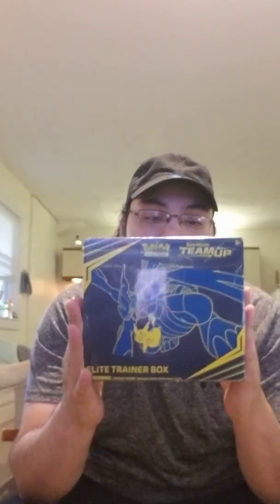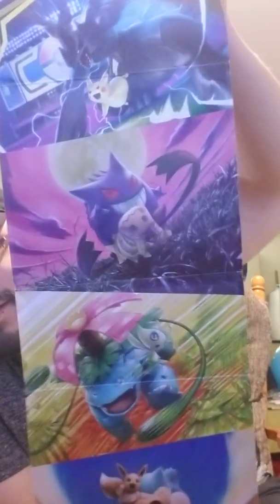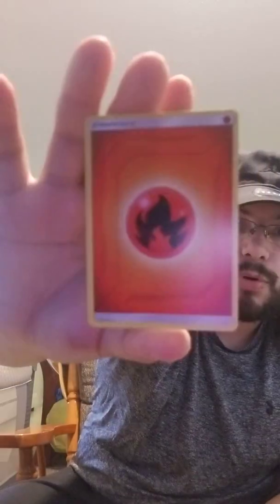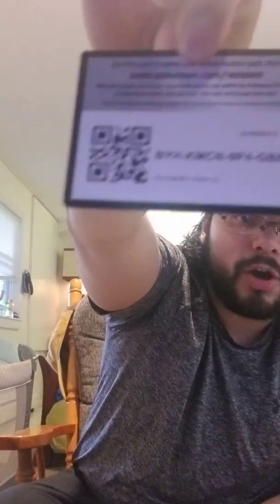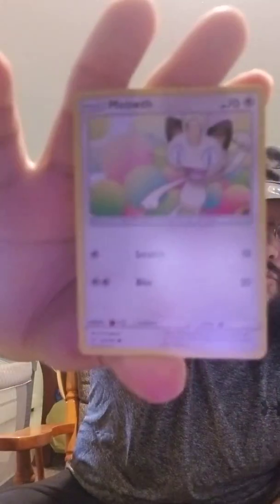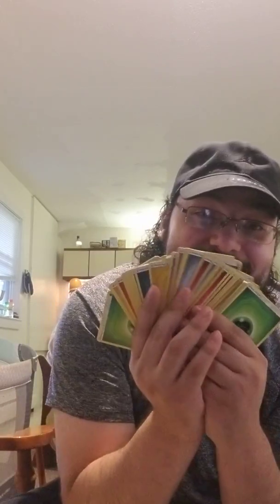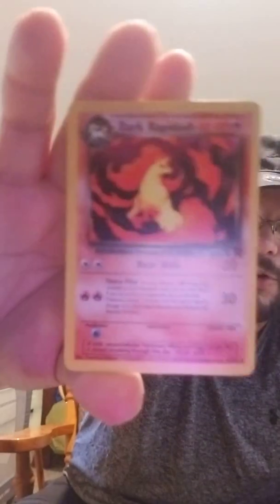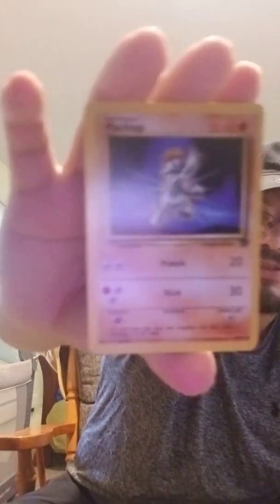Opening Elite Trainer Box. On the hunt for more pokemon cards. OPENING SPECIAL SECRET PACKAGE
Hey guys this time we are opening an elite trainer box and I have a special package to open at the end so stick around for that.